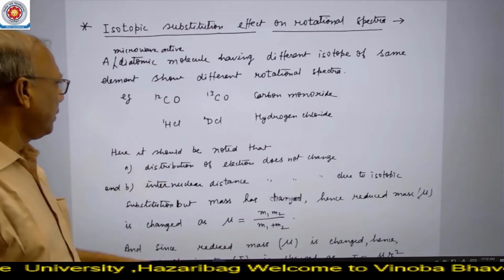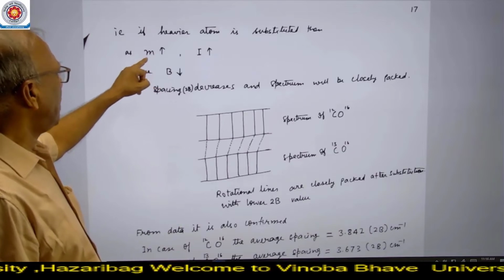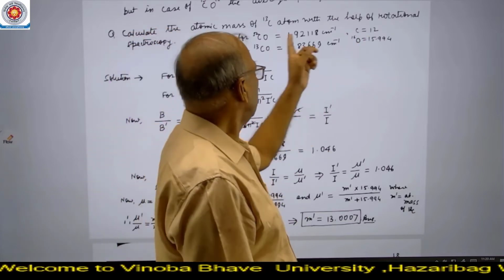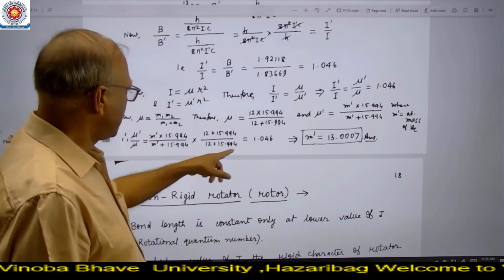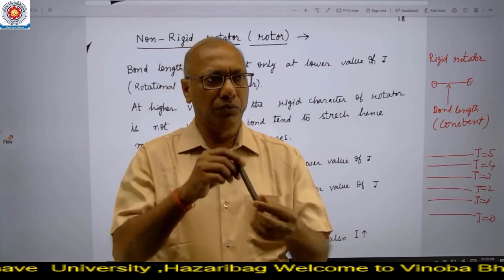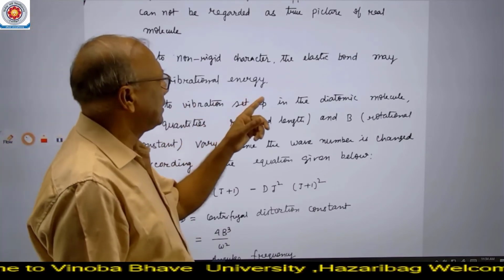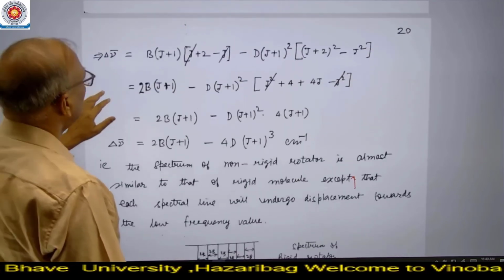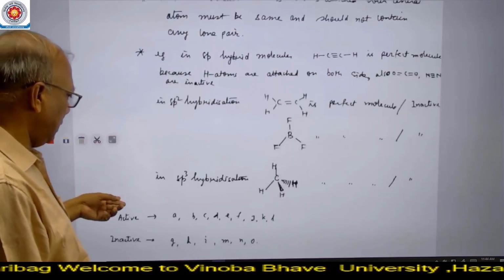Rotational Spectroscopy Part III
This is a tutorial video where I "Dr. A. K. Saha" explained about Rotational Spectroscopy in detail. It is helpful for UG as well as PG level students.